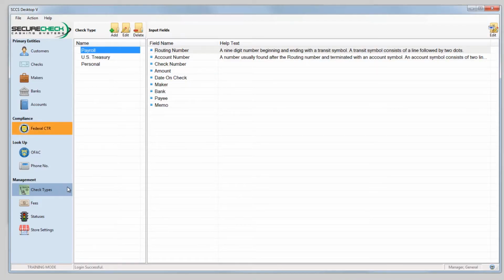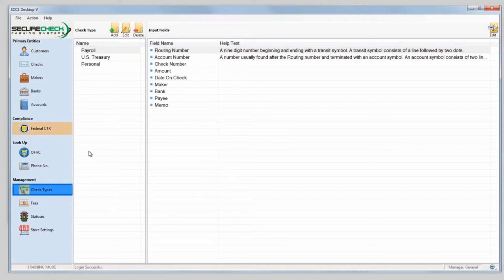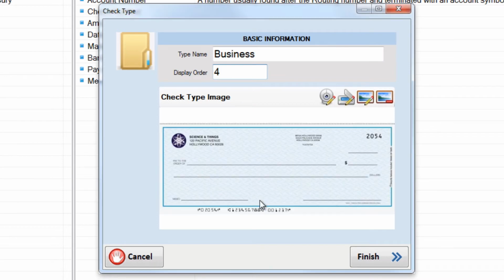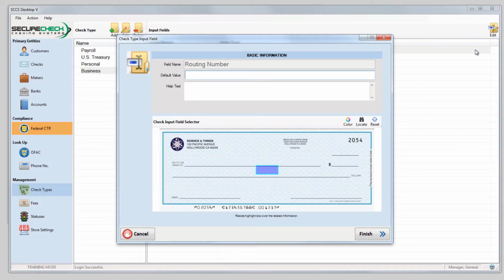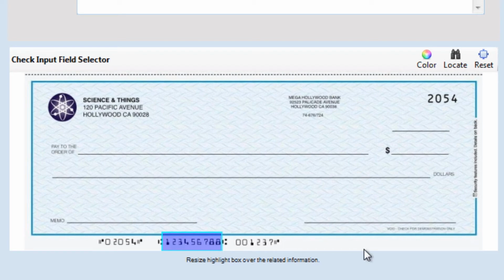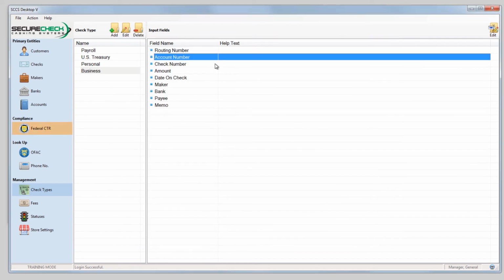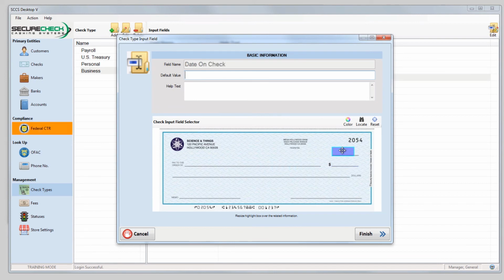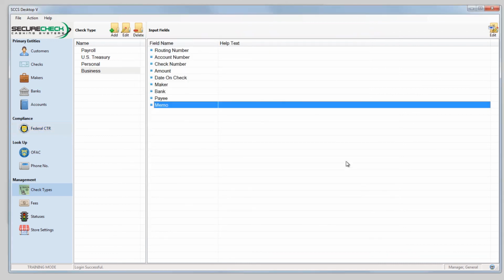Desktop V - Managing Check Types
An introduction into how to manage check types in the SCCS Desktop V check cashing system.